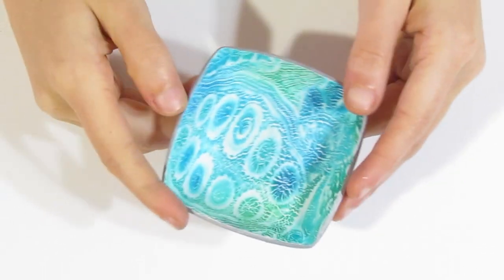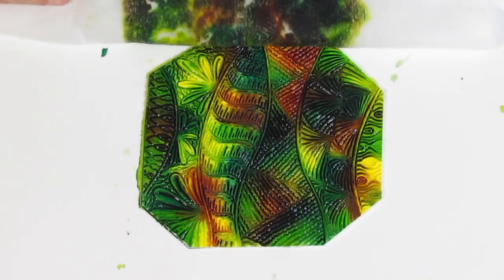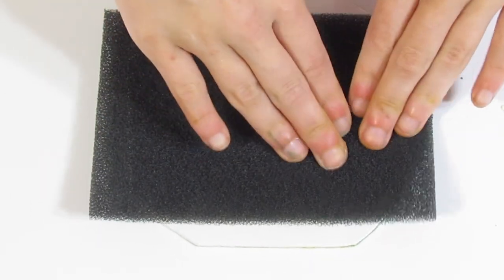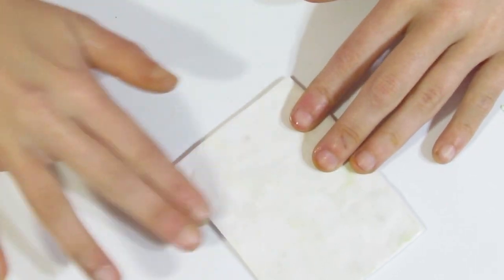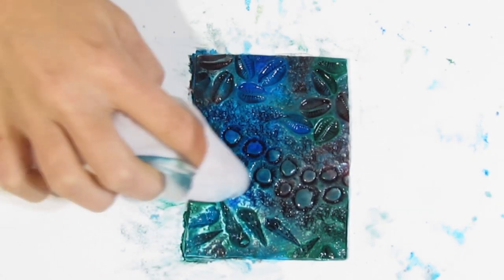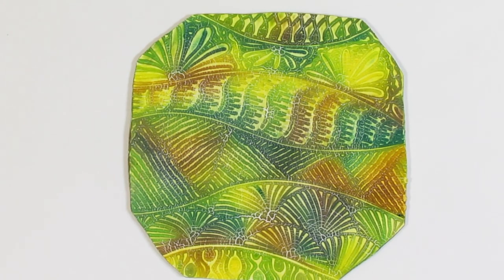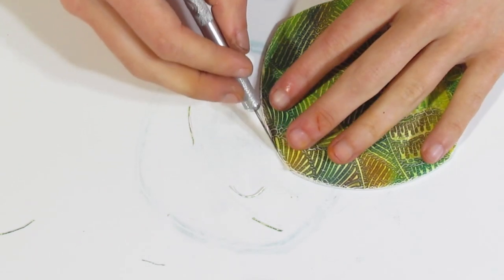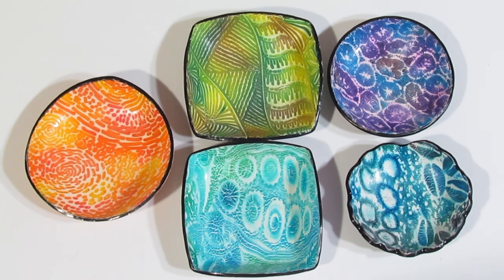Polymer Clay Project: Faux Stained Porcelain Dish Tutorial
In this project we'll make five easy ring dishes from polymer clay.

You can use any texture stamp you want along with some colorful alcohol inks to create easy and yet stunning bowls.

They make great gifts and are perfect pieces to sell at a market. So gather up your inks and textures and let's make some bowls.

Supplies:

Silicone textures:

Polymer clay textures:

Texture rollers:

XL cutters:

Mica powders:

Buffing Wheels: